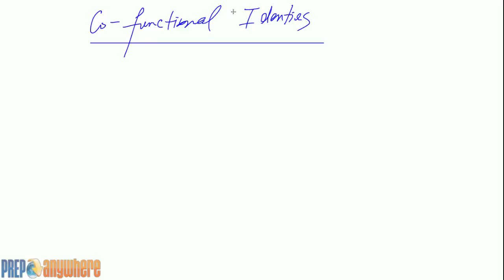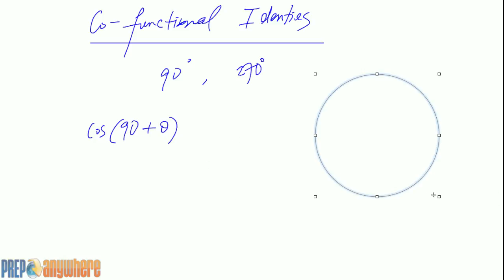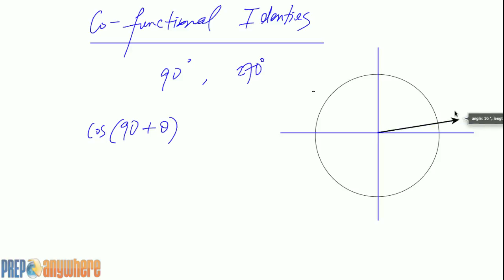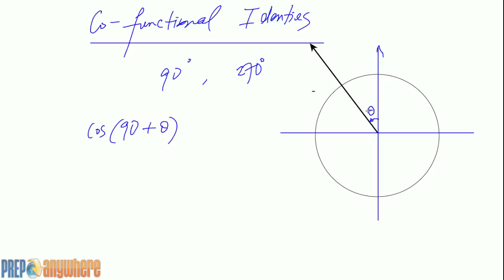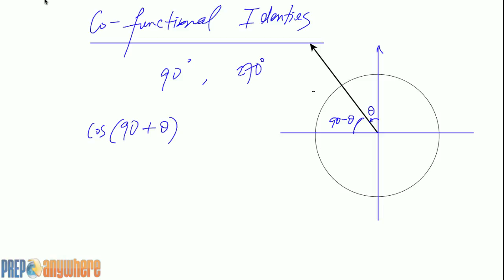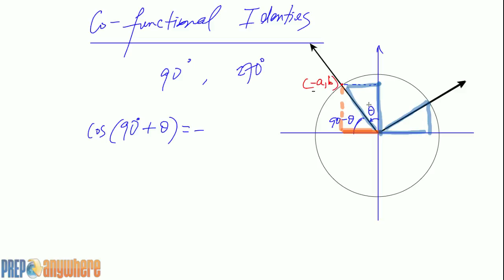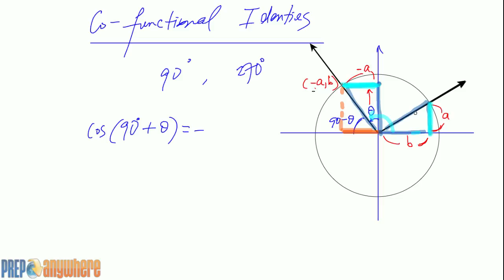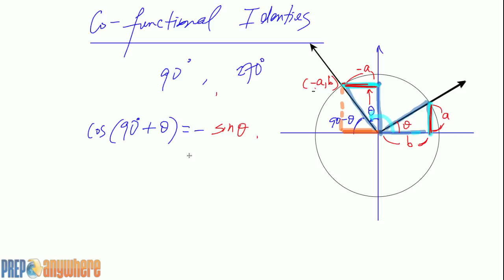1. Introduction to Co-functional Identity